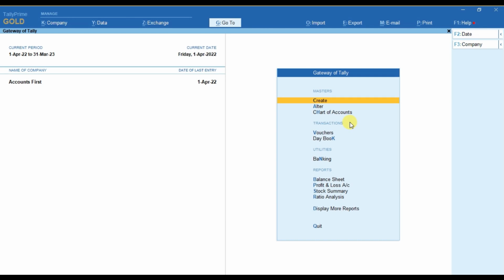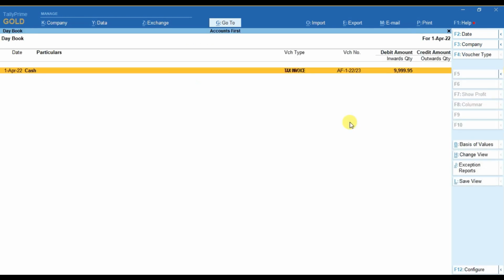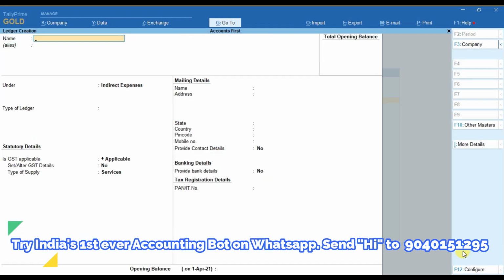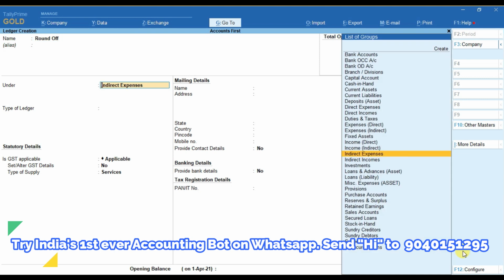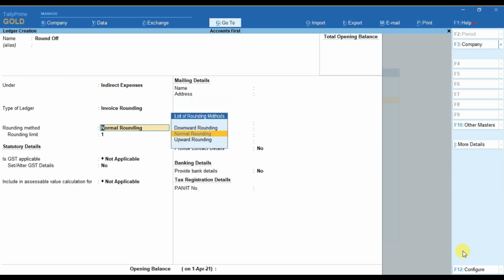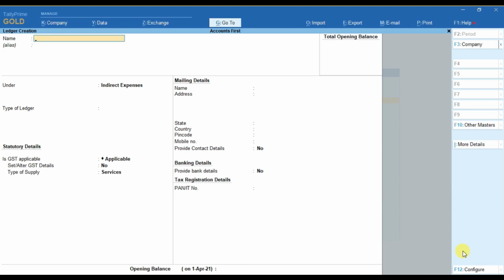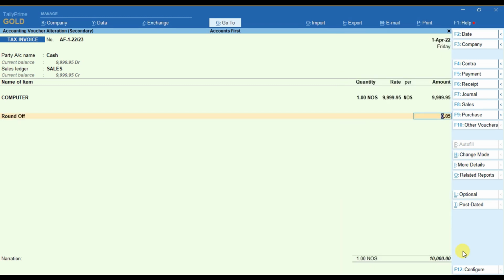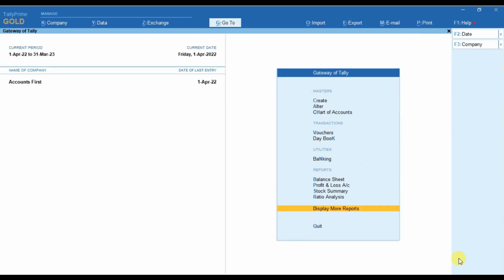How To Create Round Off Ledger In Tally Prime | Auto Round Off All Entries In Tally | Accounts First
How to Create Round Off Ledger In Tally Prime | Auto Round Off all Entries in Tally Prime | Accounts First

In this video, we will learn How to Create Round Off Ledger In Tally Prime.

Use this Link for biz analyst app ( tally on the mobile app) and get great offers

Get any Tally Customization for your Business.

ALL VIDEOS ARE ONLY FOR EDUCATION PURPOSES, THROUGH THIS CHANNEL WE WILL HELP YOUTHS TO PERFORM BETTER IN THE FIELD OF ACCOUNTING USING TALLY ERP 9 OR TALLY PRIME SOFTWARE.

Accounts First do not agree or disagree with the views expressed in the video.

This video is merely a general guide meant for learning purposes only. We do not accept any liabilities whatsoever for any losses caused directly or indirectly by the use/reliance of any information contained in this video or for any conclusion of the information. Prior to acting upon this video, you're suggested to seek the advice of your financial, legal, tax, or professional advisors as to the risks involved may be obtained and necessary due diligence, etc may be done at your end.